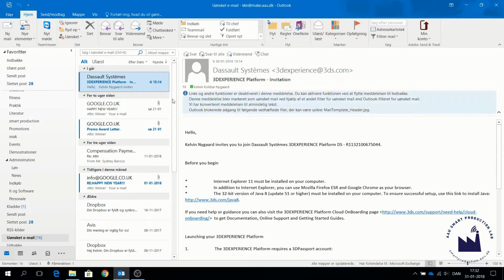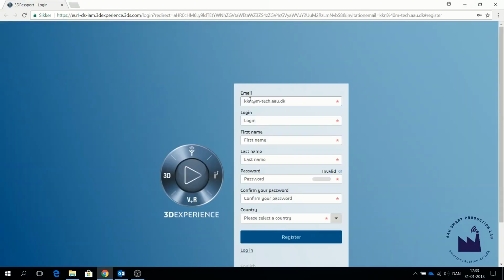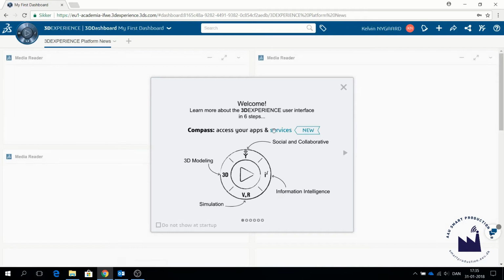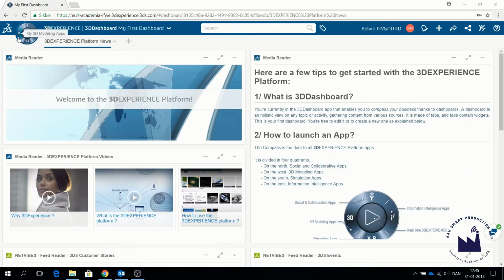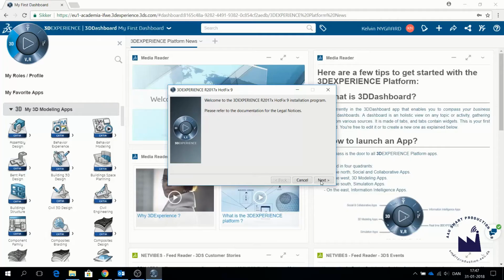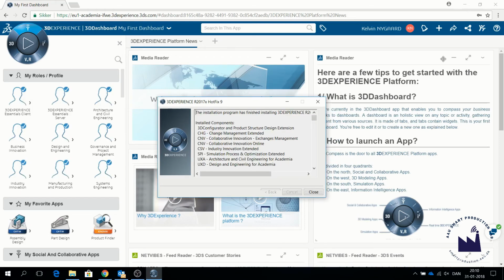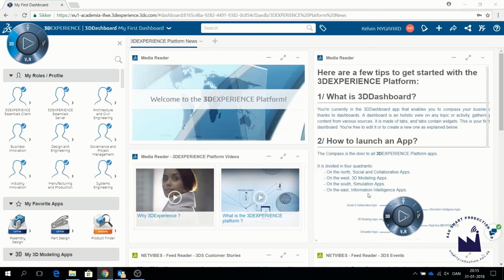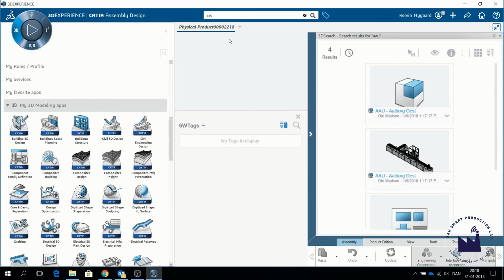Get Started With 3D Experience Platform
This is a guide on how to sign up for to the 3D Experience Platform and installing the local Client.

This is part 1 of the get started with digital manufacturing